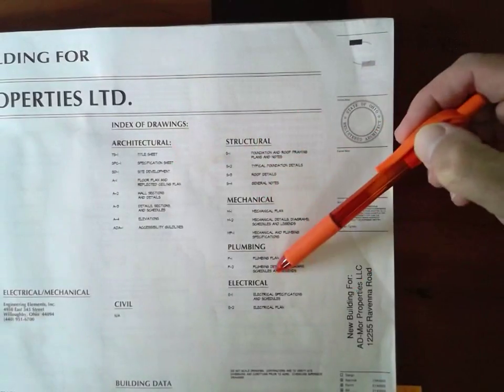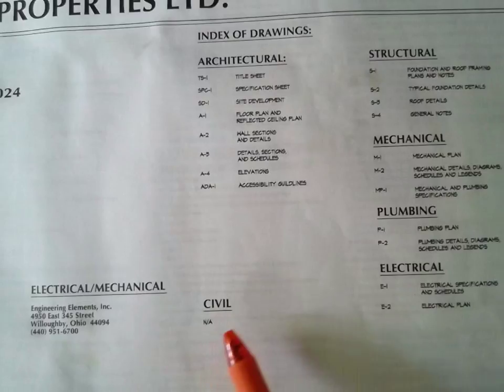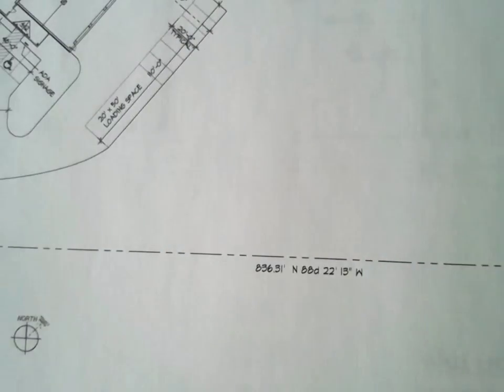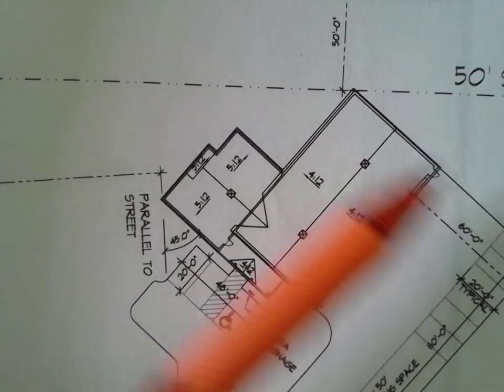Assignment 4 AD Mor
Video for explanation & support of Assignment 4